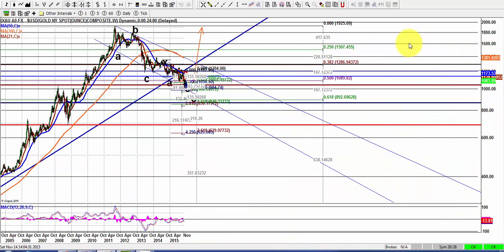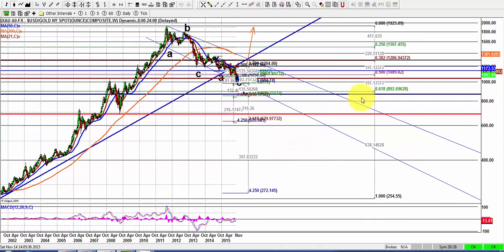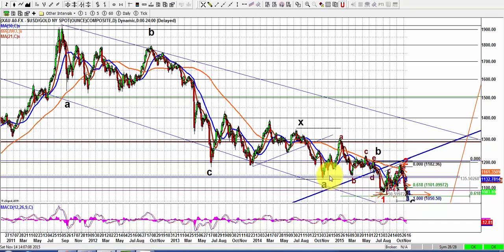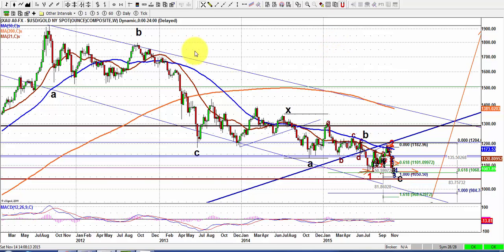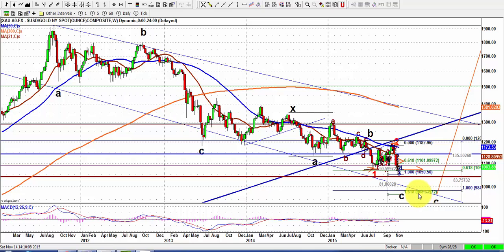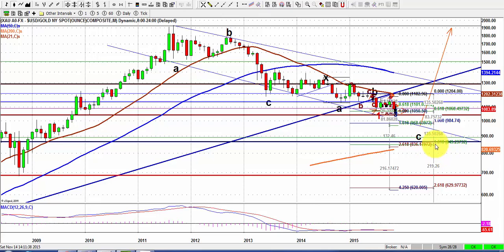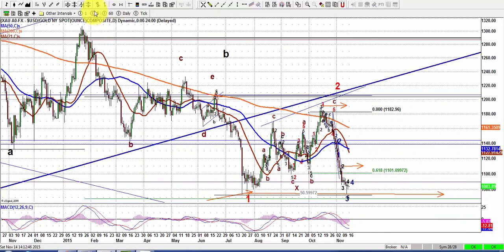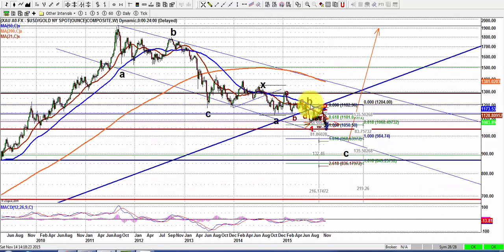Elliott Wave Analysis of Spot Gold as of 14th November 2015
In my Daily Videos Service I provide very precise hourly analysis of Gold and Silver in complete consideration of the correlation with important FX pairs. The more angles you examine, the more clues you get and the closer you are to the most likely correct wave-count.